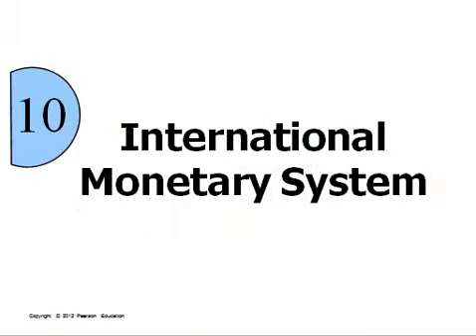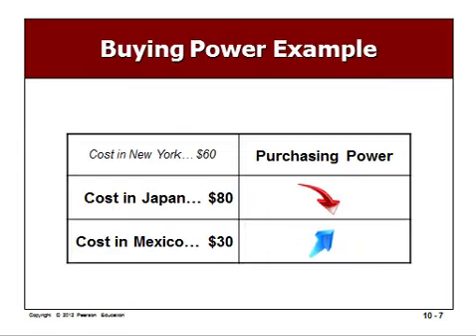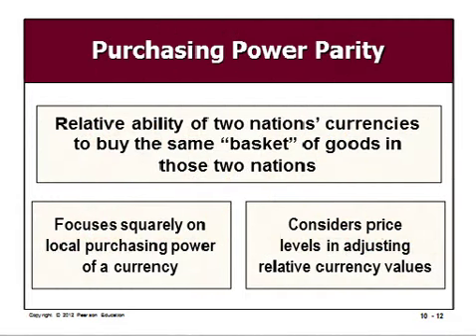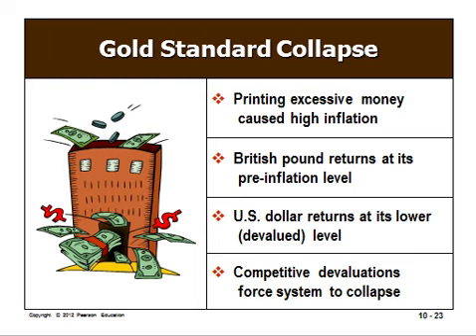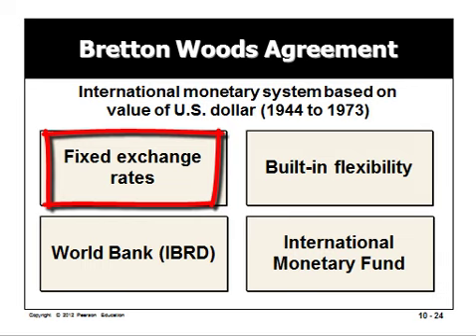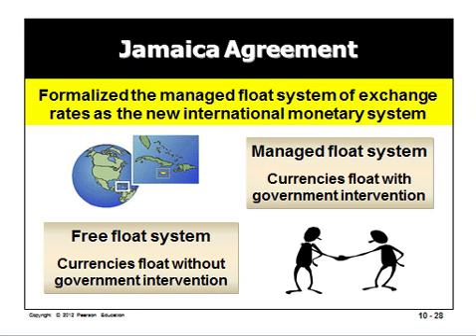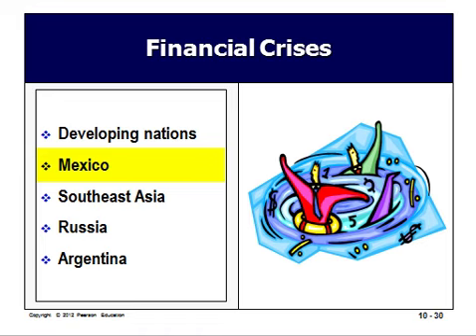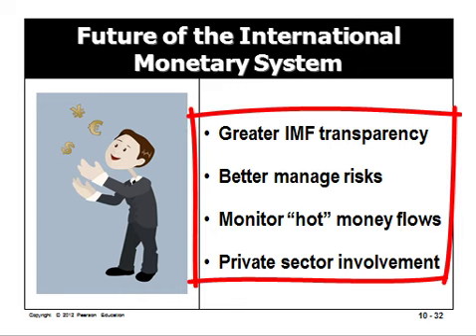Chapter 10 International Monetary System